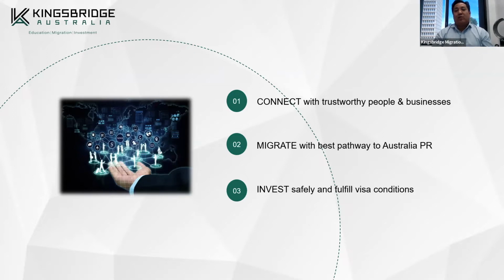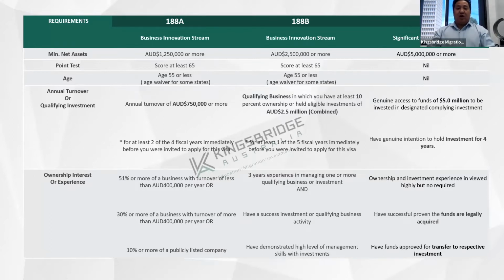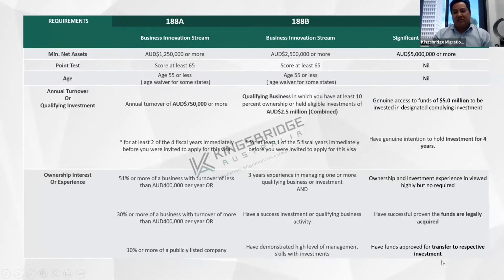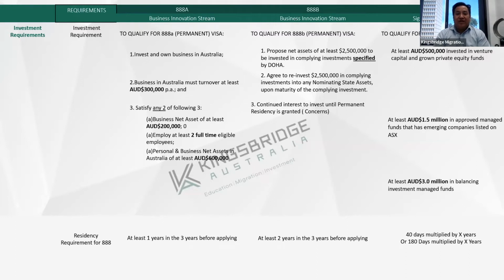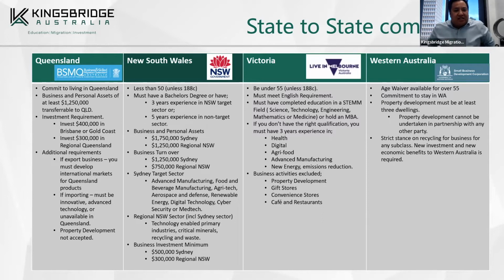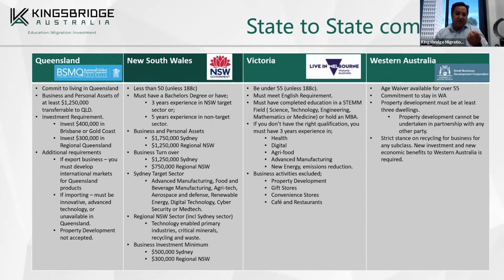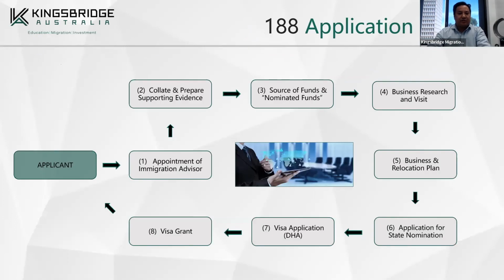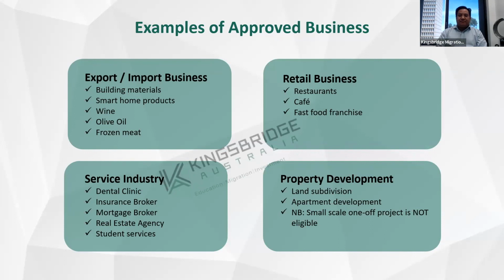25 Mar 2022 | Australian Business Migration Webinar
Presented by Anthony Tran, our Registered Migration Agent (MARN 1570221), this webinar provides the latest updates and valuable insights into the process and potential of Business Migration in Australia.

Key topics:
✔️ 2021 Changes and how it affects new applicants
✔️ Designated Investments in Australia
✔️ Achieving PR after your Business Visa